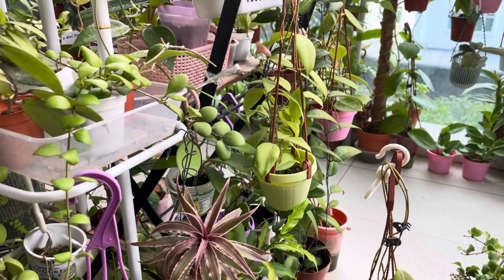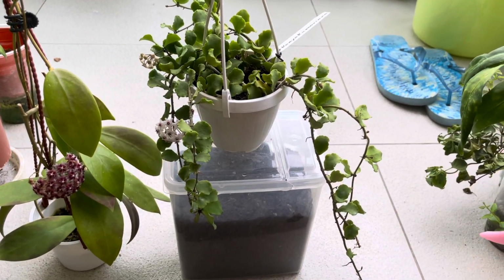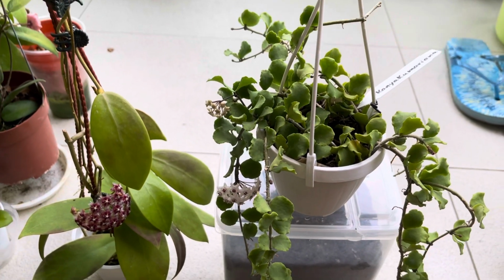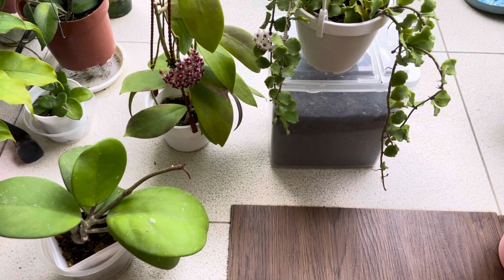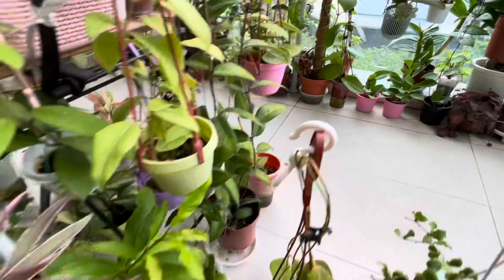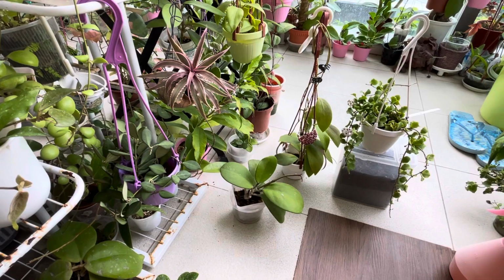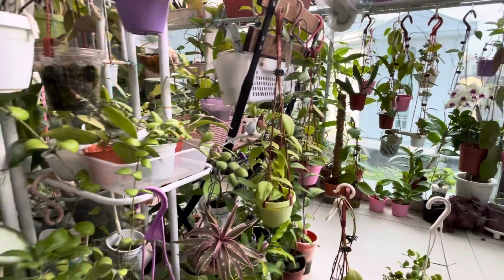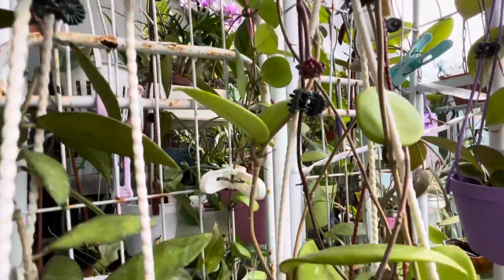Top 3 tips for Hoyas to flower 🌸😊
Hi, sharing my tried and test tips to make Hoyas flower easy and often!
1. Small pots
2. Light, light, light!
3. Fertiliser, often but diluted!
Try it and may everyone enjoy more Hoya blooms:)